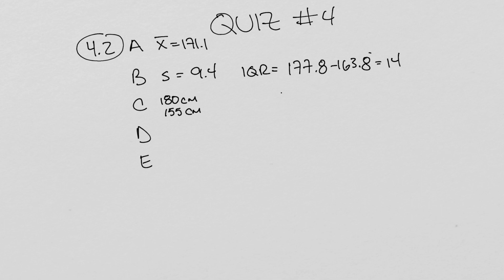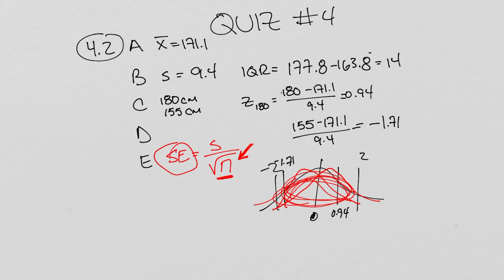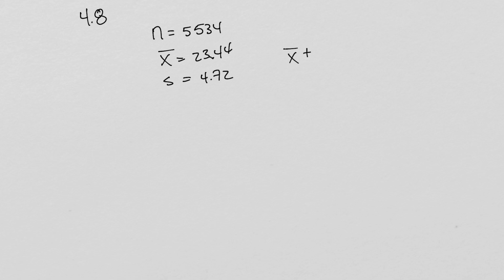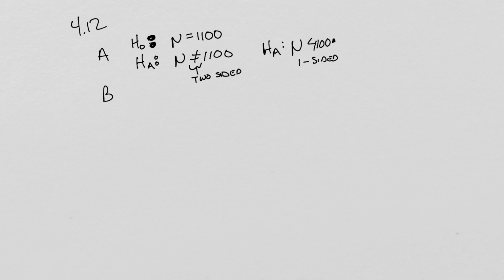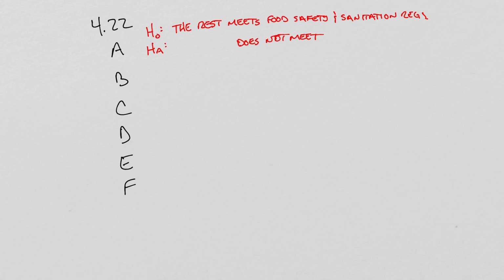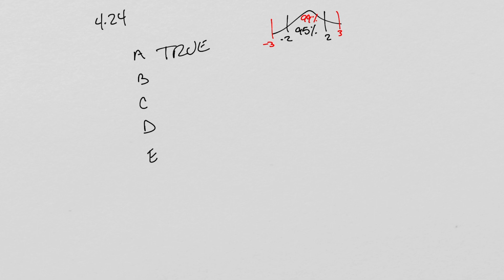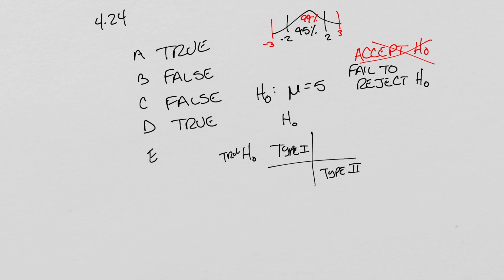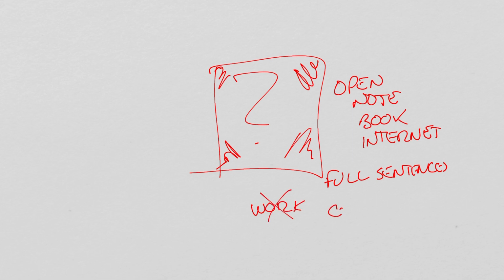GCH 601 Quiz Walkthrough 4